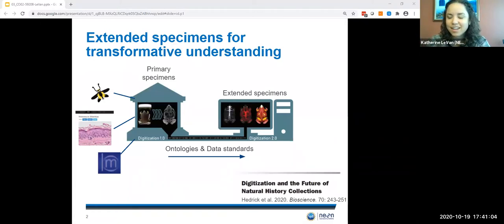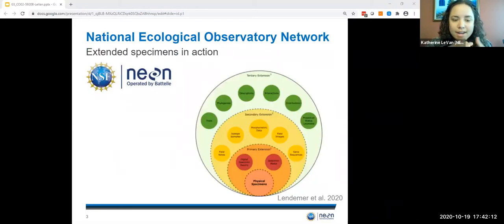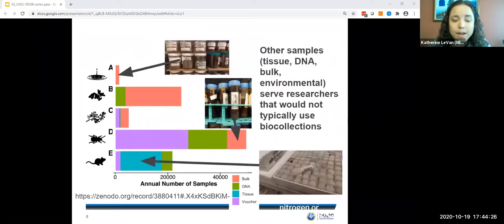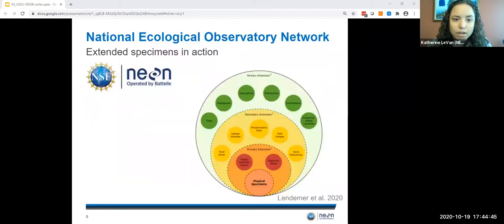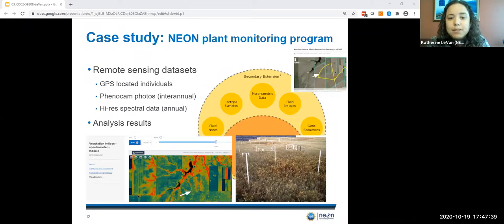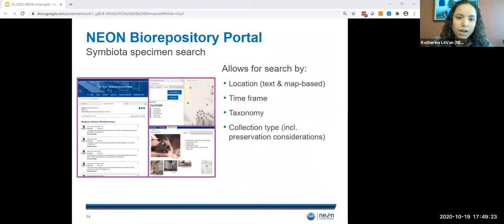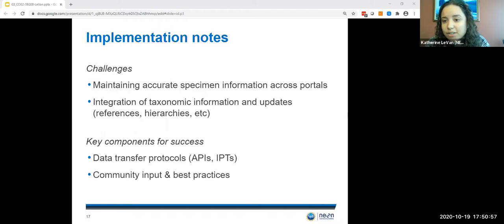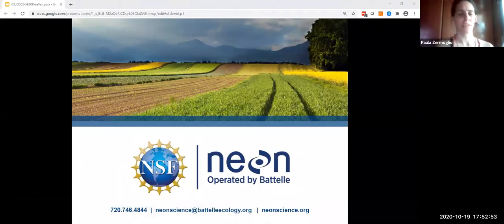TDWG 2020: Specimens in a Broader Context: The NEON Network and the extended specimen - CO02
LeVan KE (2020) Specimens in a Broader Context: The National Ecological Observatory Network and the extended specimen. Biodiversity Information Science and Standards 4: e59208.